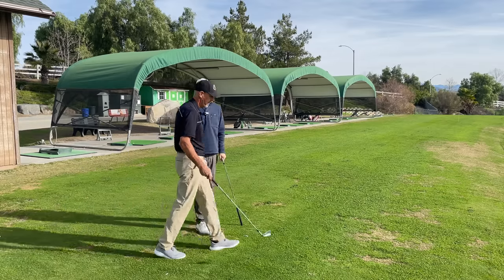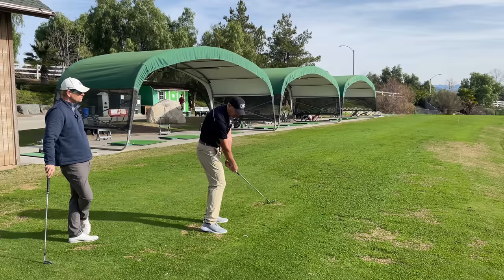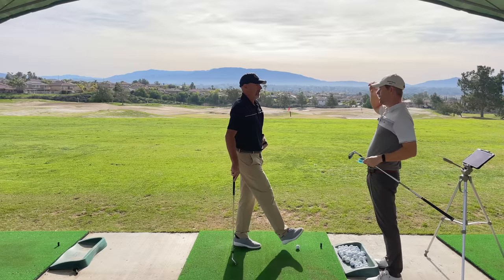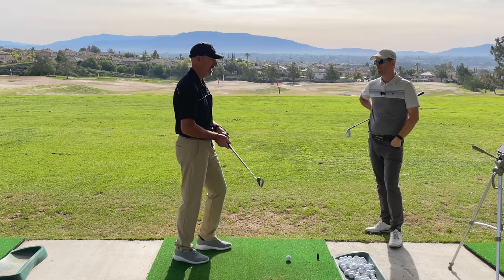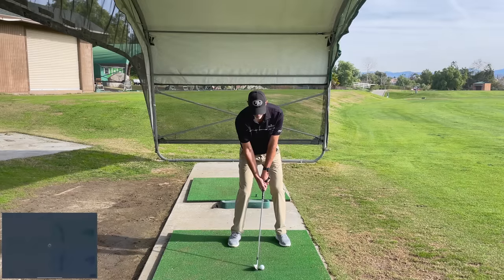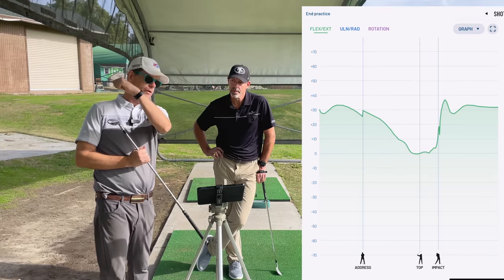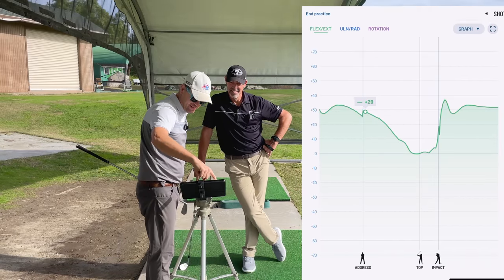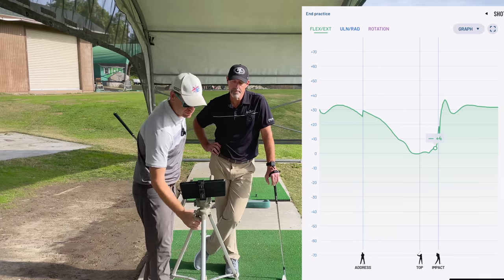TOURING PRO SHARES SECRET TO GOOD GOLF - WRIST CONDITIONS : ERIC MEICHTRY ON BE BETTER GOLF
Thanks to Eric , Follow him on Instagram @ezegolf60

Here we are using the amazing Hack Motion device to measure wrist conditions. It really helps you understand and get better at golf go to
USE code BEBETTERGOLF

to be updated on a Be Better Golf Day with Eric and I in Murrieta and at Journey (amazing golf course).

13ioUQbFAPeFg48Cua2CvyJ8wkJPE1eeiZ